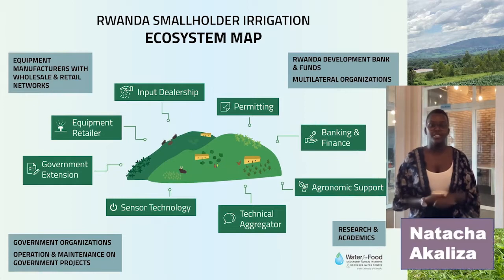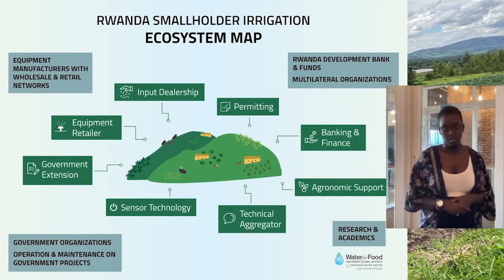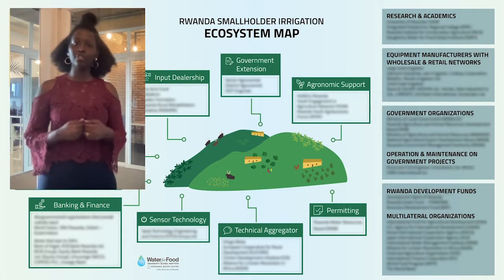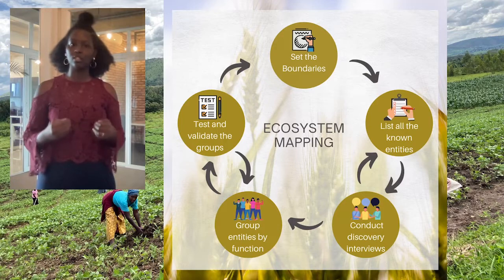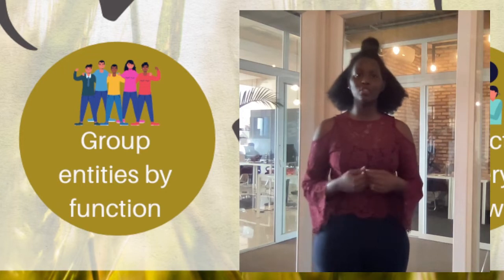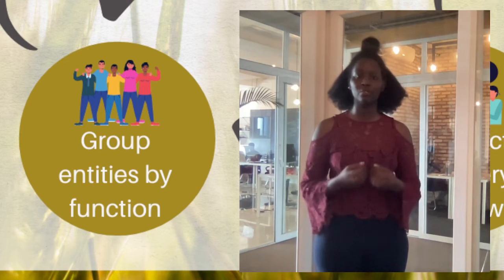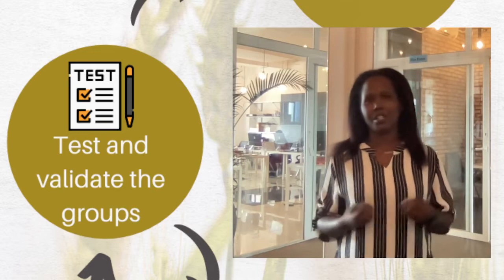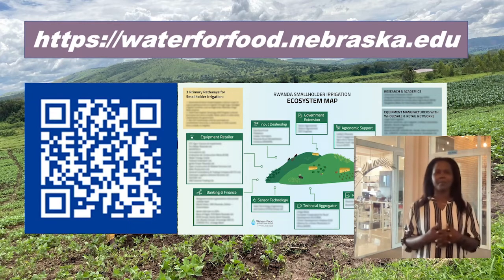Ecosystem Mapping Workshop | Water for Food Global Forum (Archive)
This session was part of the 2021 Water for Food Global Forum.

Ecosystem mapping is the best way to visualize all the key individuals and organizations in an  ecosystem and the role that they play. An ecosystem map not only shows who is involved but also shows high-level interactions between players.

Ecosystem mapping highlights gaps and opportunities for research, service, and investment. In this session, our team will share the approach they used to map the smallholder irrigation ecosystem in Rwanda to capture irrigation businesses serving smallholder farmers within the broader irrigation ecosystem in the country.

We will discuss the process of identifying and categorizing the various partners, funders, industries, and advocates that intersect with and support local businesses to ultimately benefit smallholder farmers who irrigate.

Speakers:
- Grace Mukarusagara (00:34)
- Natacha Akaliza (01:29)
- Raïssa Urujeni (03:04)